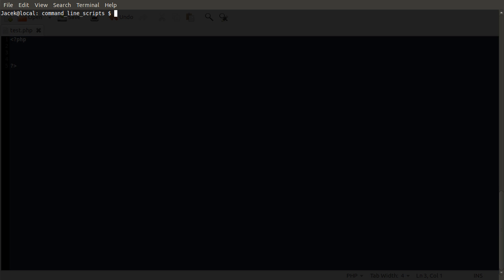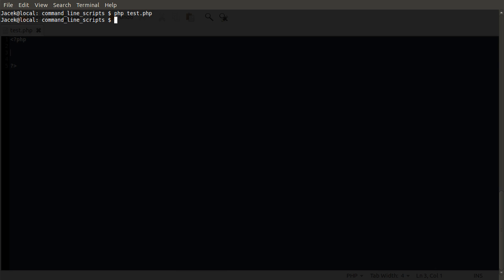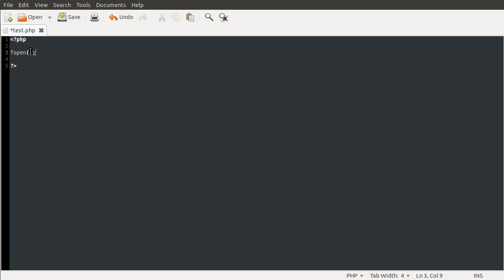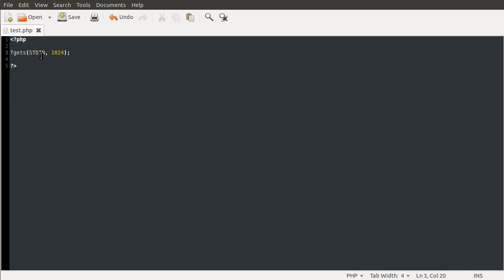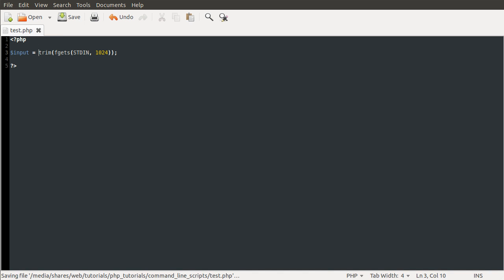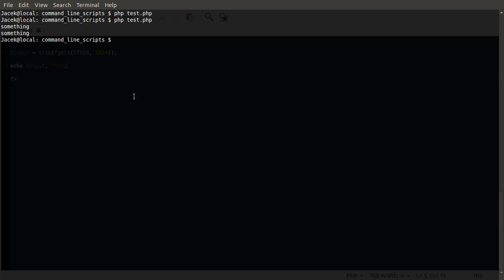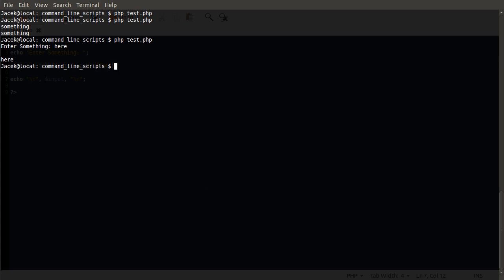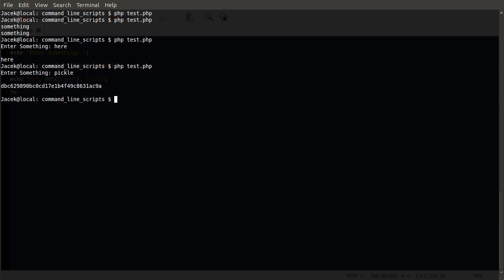PHP Tutorial: Command Line Scripts [part 02]: Input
In this video I explain how to get input directly typed into the terminal windows using the STDIN constant.